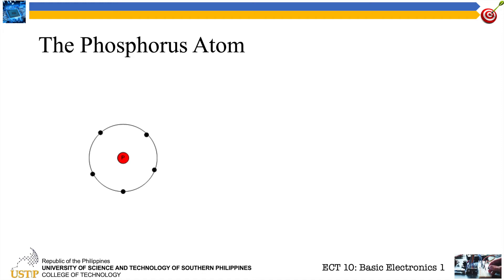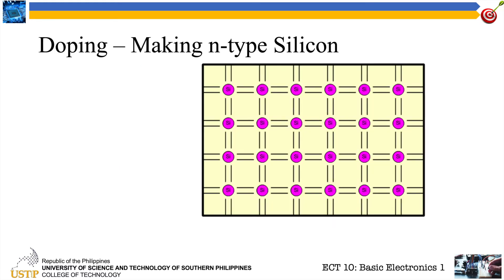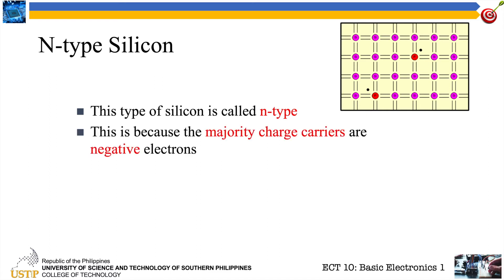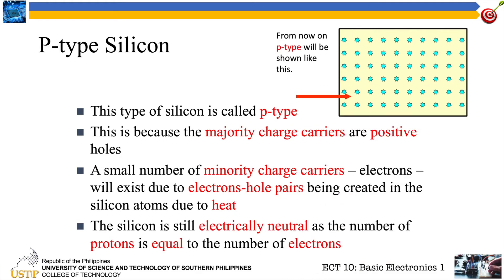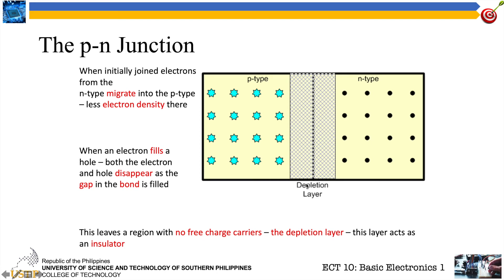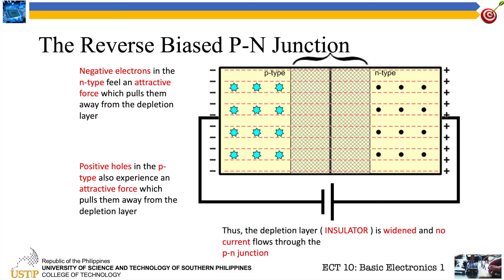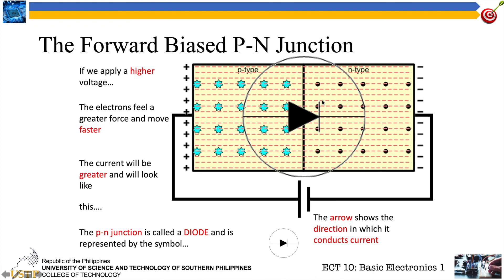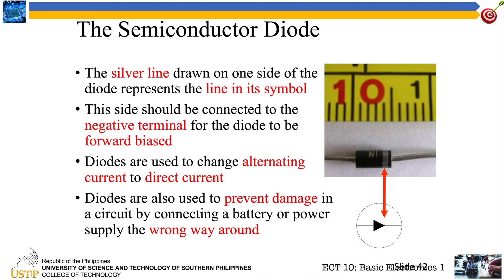Electronic Devices 1 Lecture 2